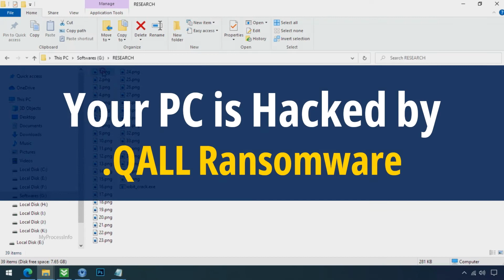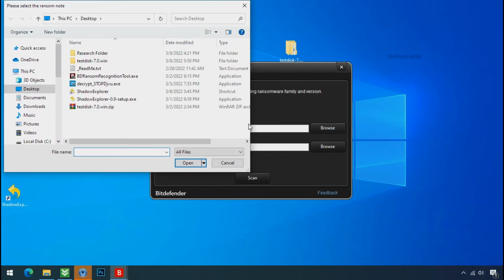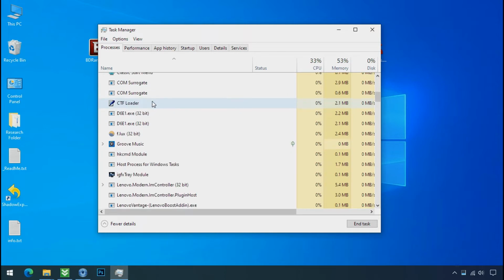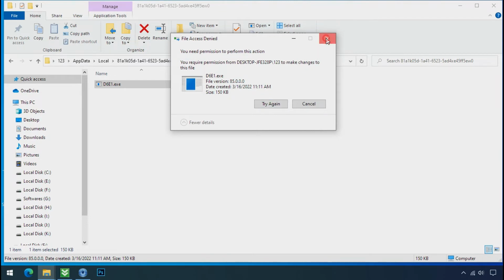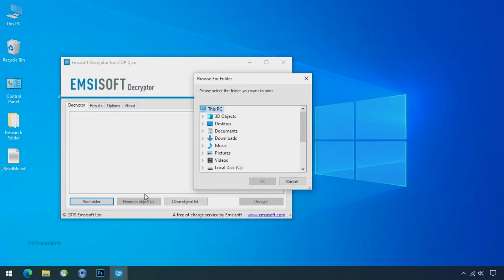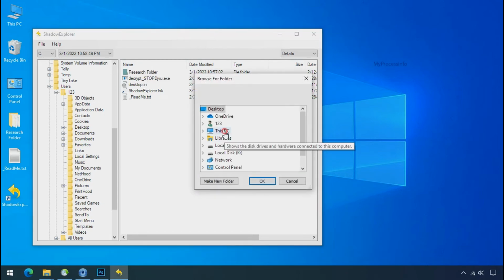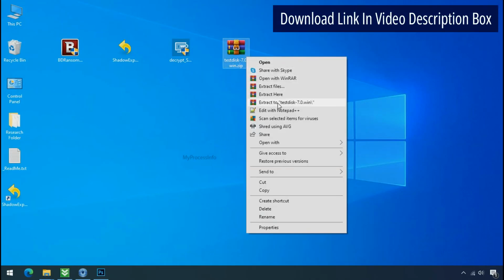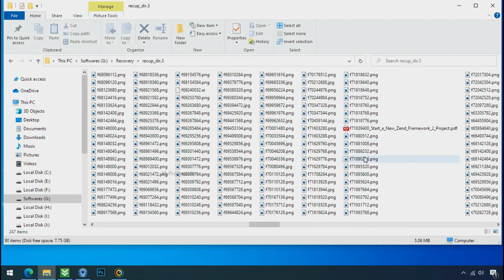[SOLVED] How To Remove QALL Virus, [.Qall Files Recovery - Step by Step Assistance ]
Your PC is hijacked by the QALL virus. Qall virus encrypts all of your personal files and demands the ransom to buy the decryption key. In this video, we have explained how to decrypt the encrypted files. Just follow some steps to remove QALL virus from your PC.

Just follow some steps to remove the QALL ransomware virus from your PC.

QALL Files Recovery Assistance:-
[Note: All these QALL ransomware decryption tools/software are Free Of Cost.]

1) Download the AQLL Ransomware Recognition Tool.

2) Download the Ransomware Decryptor Tool.

3) Download The ShadowExplorer Software.

4) Download the PhotoRec Recovery Software.

1) Explanation about how to remove QALL virus MANUALLY?
2) Explanation about QALL virus removal by Software?
3) Explanation about how to decrypt ransomware encrypted files?
4) Explanation about QALL file recovery by FREE Recovery Software.
5) Explanation of how did QALL ransomware attack happen?
6) Explanation Of QALL ransomware decryptor tools.